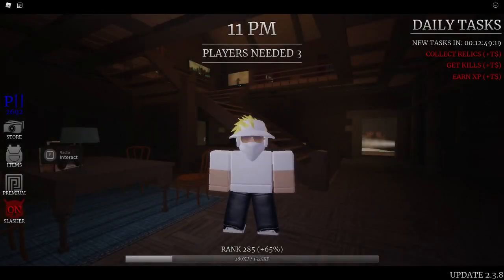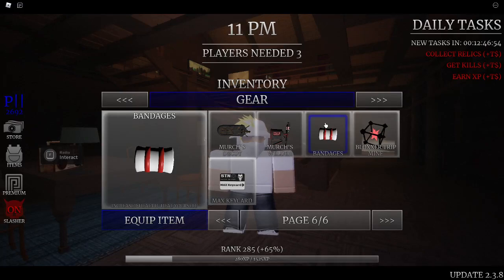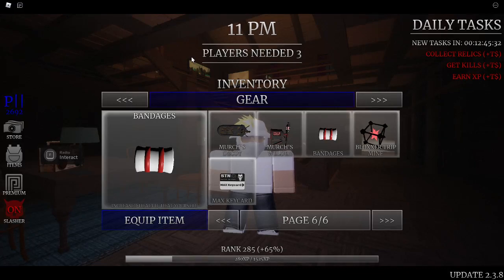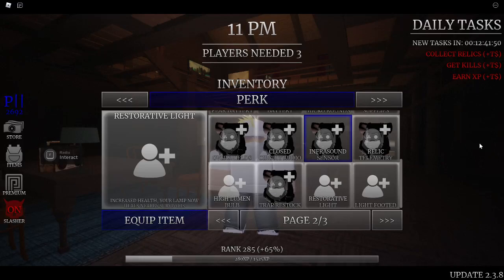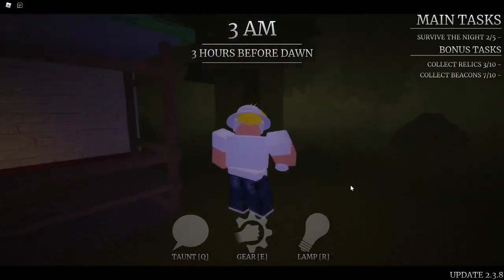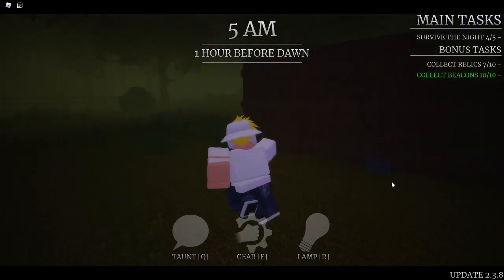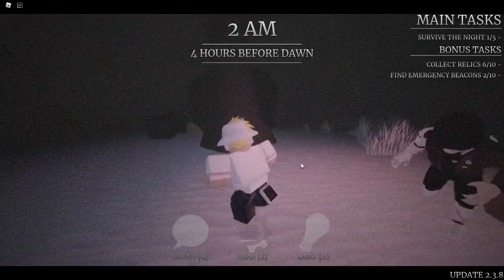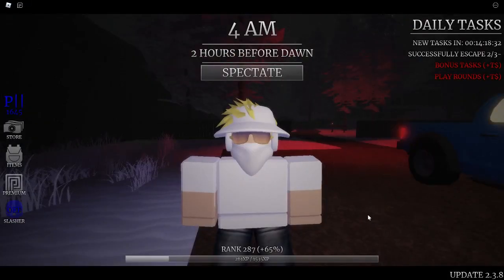HEALING IN STN! - Bandages + Restorative Light | Survive the Night